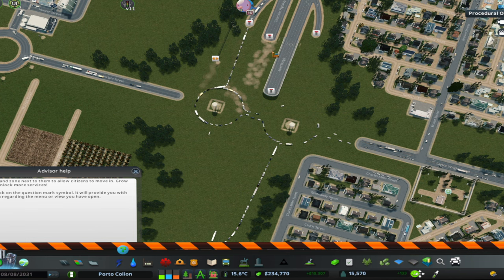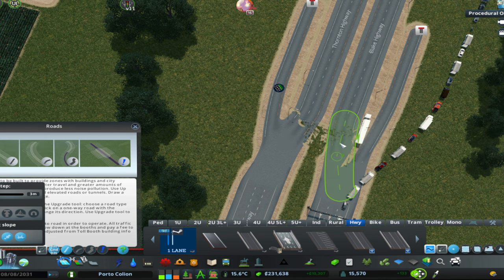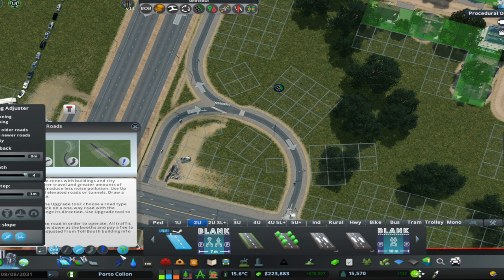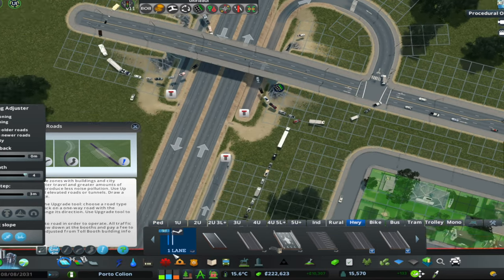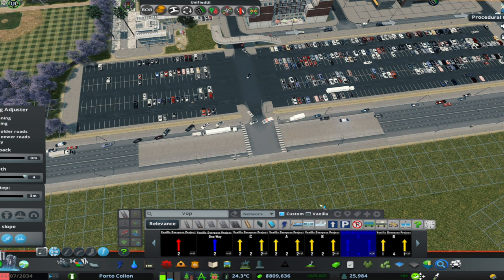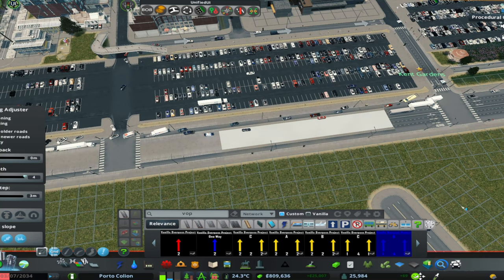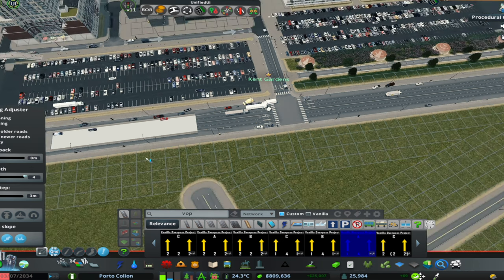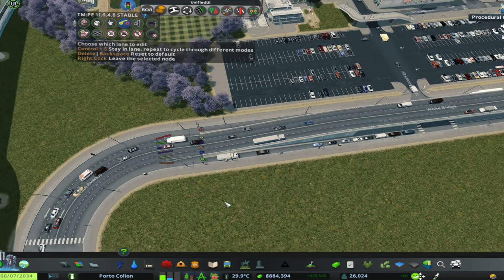Cities Skylines Traffic Fix - B4 Partial Clover Leaf urban interchange - Vanilla Overpass Project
In this episode we decided to do traffic fix because we were having small issues and we decided to solve them before it gets worst (like what happened with Cabahibe).

0:00 Intro
0:41 Building a Partial Clover Leaf Type B4
8:25 Vanilla Overpass Project
15:10 Stuff that i wanted to put in the episode
17:00 Outro

My Machine:
Macbook M1 Pro 2021
10 CPU
16 GPU
32 GB RAM
Recording: Mac in-built app
Microphone: Purple Panda Lavalier Lapel
Editing: FinalCut Pro